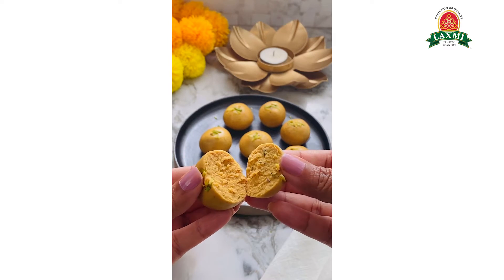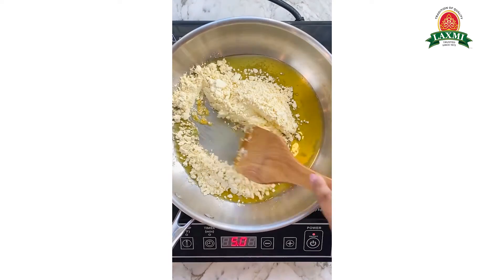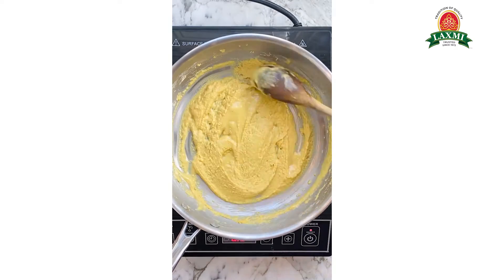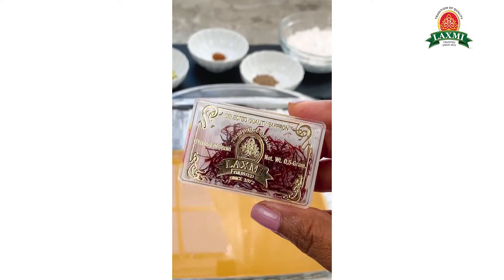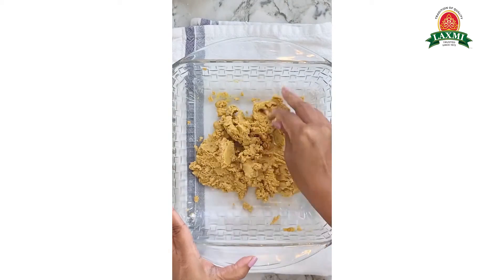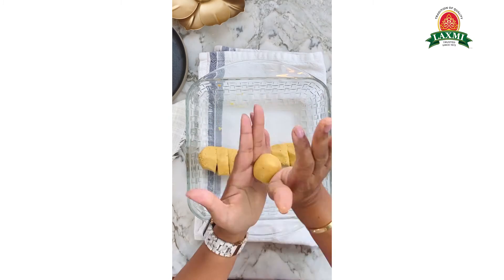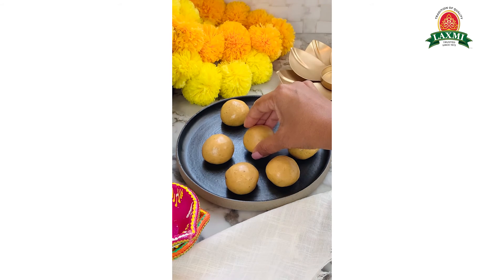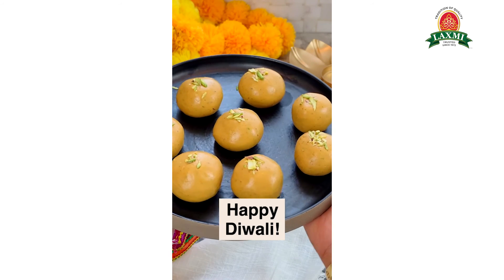Besan Ladoo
Ministry of Curry and Laxmi prepare a traditional classic – Besan Ladoo. Made with Laxmi Besan, Ghee and flavorsome Spices, these Ladoos are soft, melt in your mouth. This family recipe, slow roasted in nostalgia and on heirloom copper pans will fill your house with a tempting aroma.
Get all the festive packs from your nearest South Asian store and prepare it as your Diwali dessert!